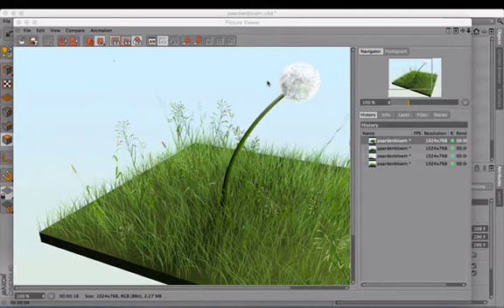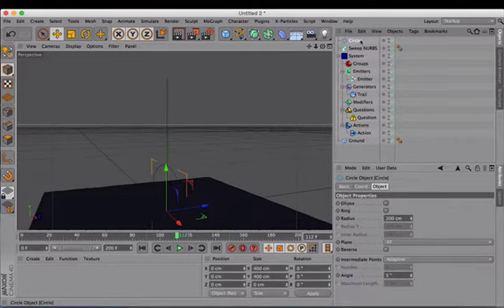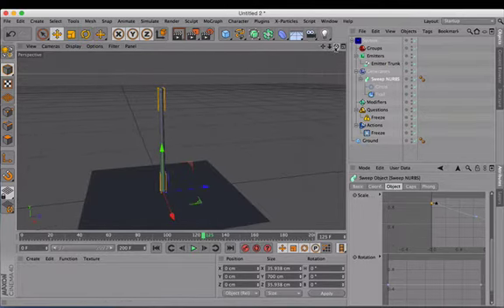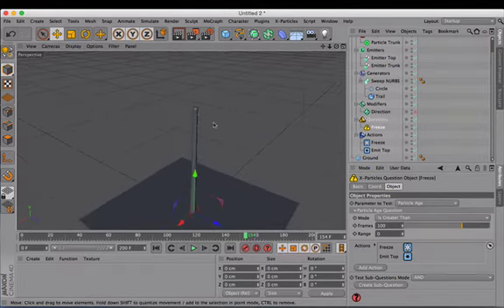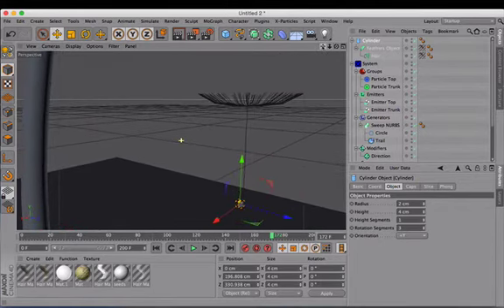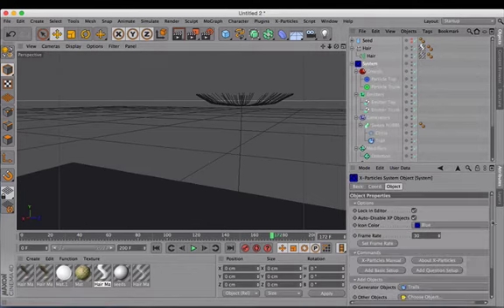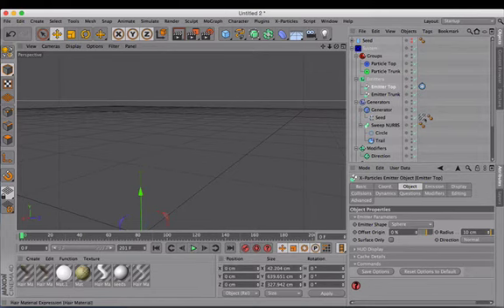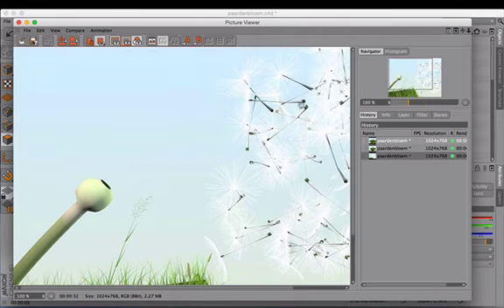Cinema 4D - Dandelion Tutorial with X-Particles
Create a dandelion with animated seeds blowing in the wind. Cinema4d and X-particles.